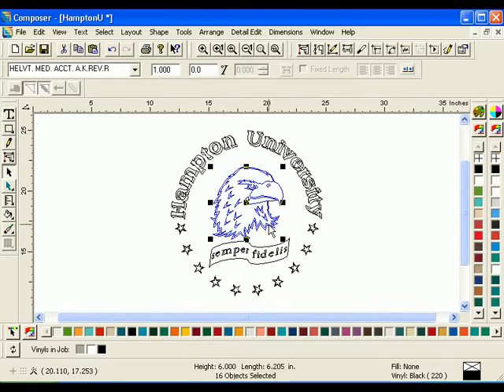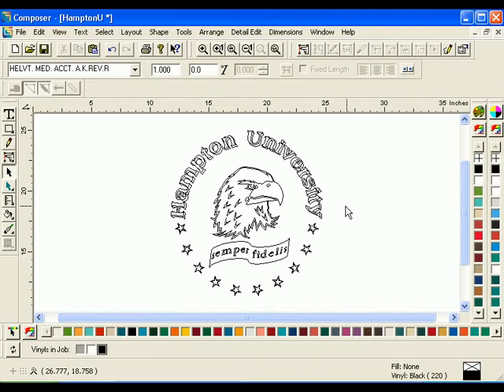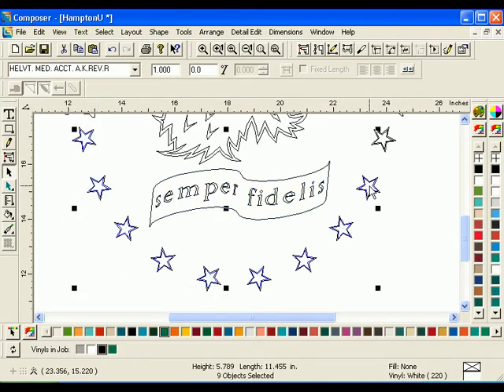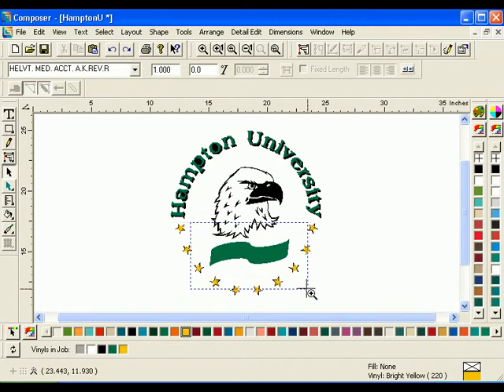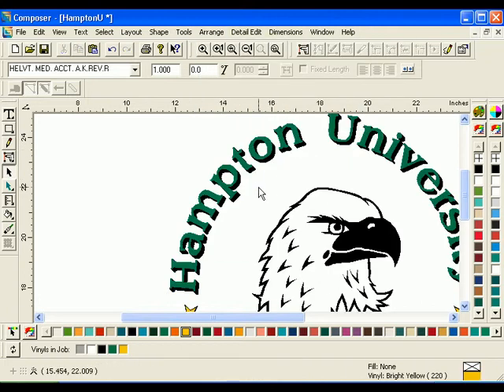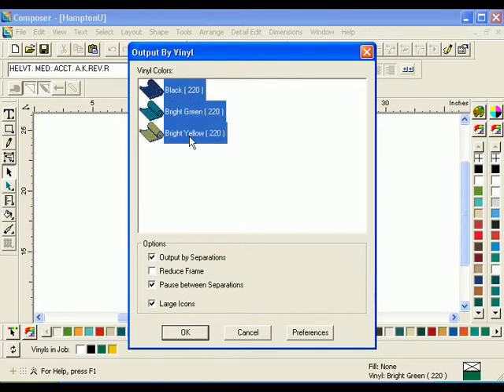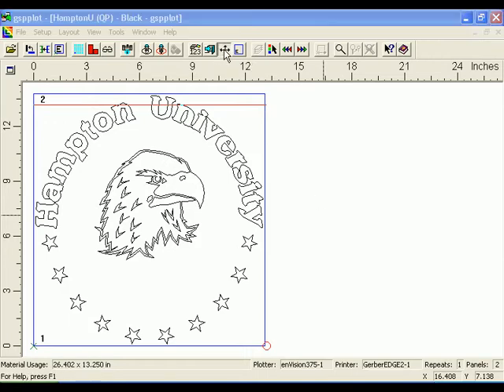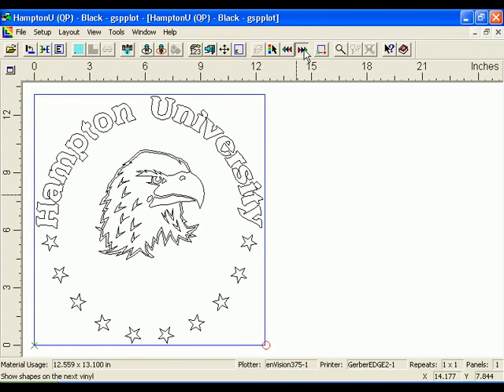Plotting a Multiple Vinyl Job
This video demonstrates how to assign different vinyls to shapes, text, and shadows, as well as how to Combine text for proper vinyl assignment. It also describes how to output the job by vinyl to GSPPlot. Once in GSPPlot you will learn how to resize a job and how to view or cut by vinyl color using the Prior and Next toolbar buttons.